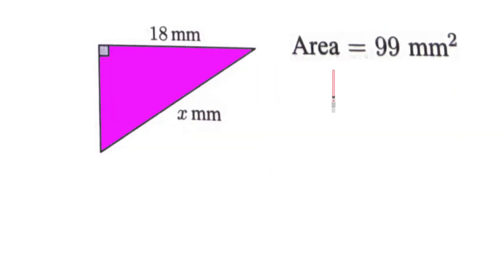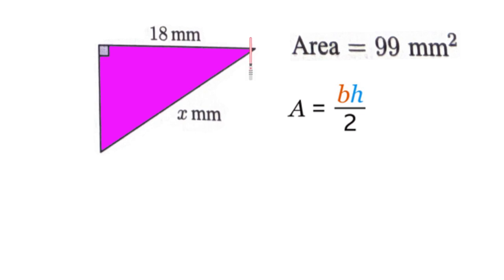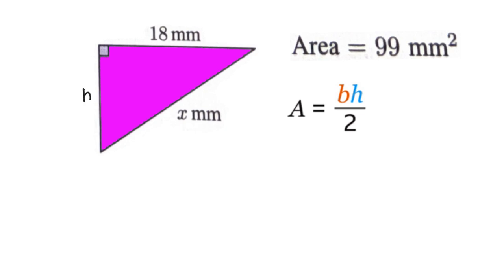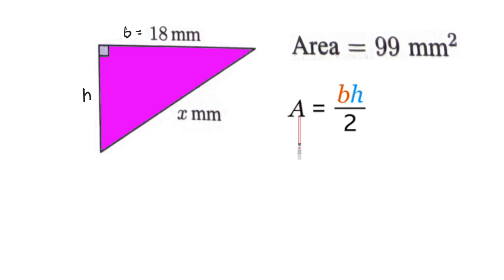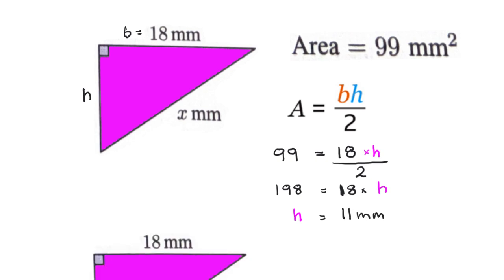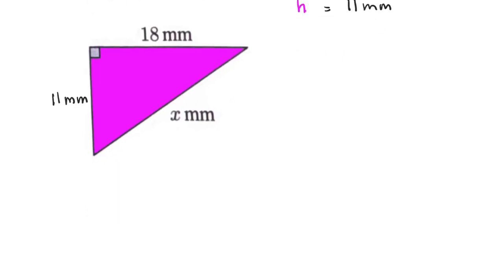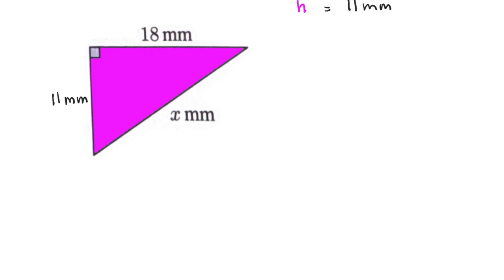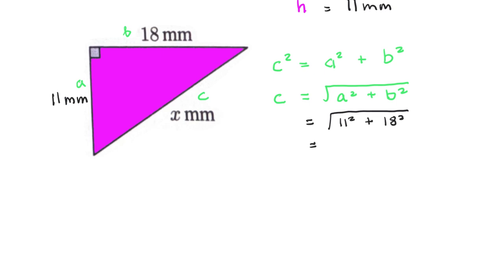Mathematics 10 - Area Measurements- Excel at School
0:00 Finding height of Triangle
1.56 Finding the hypotenuse of a triangle